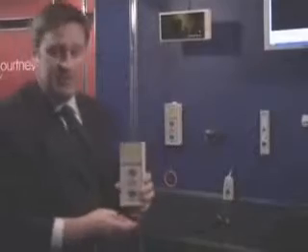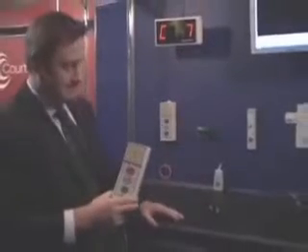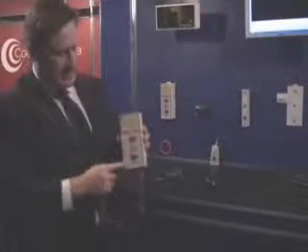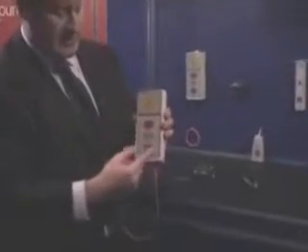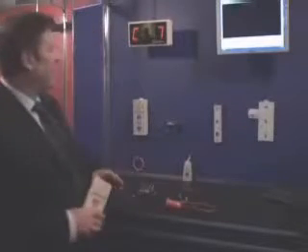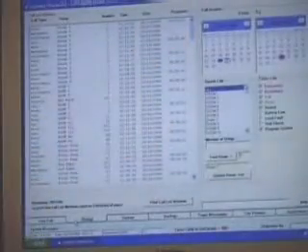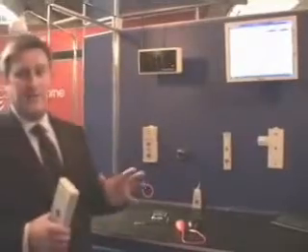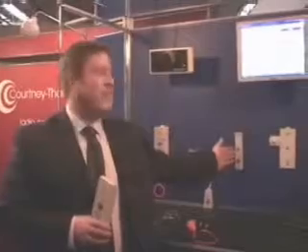ct demo small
Wireless Nursecall System from UK manufacturer Courtney Thorne, exclusively available in Malaysia from Tribe Tech Resources.

The models shown here are a bit out of date but the function is the same.